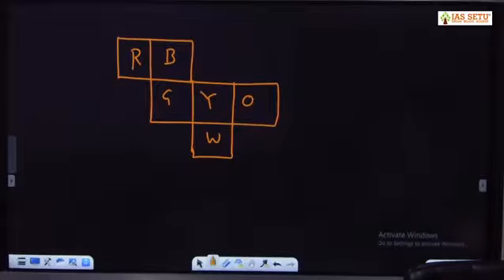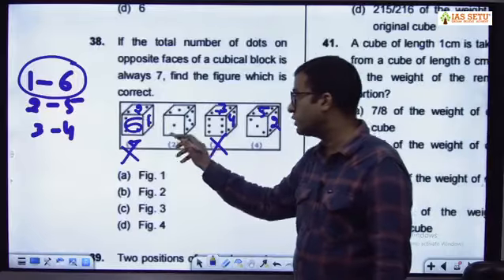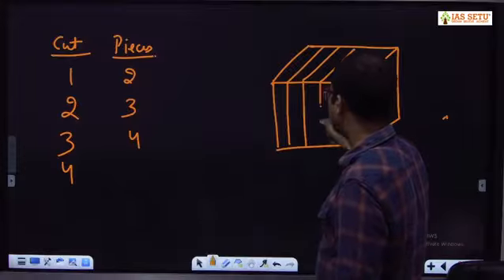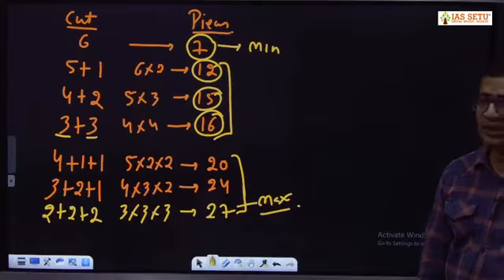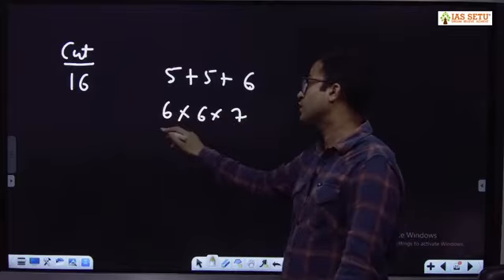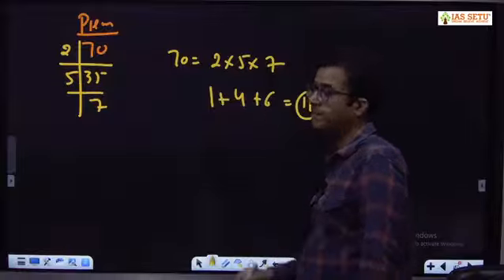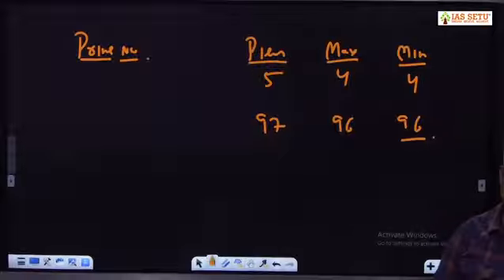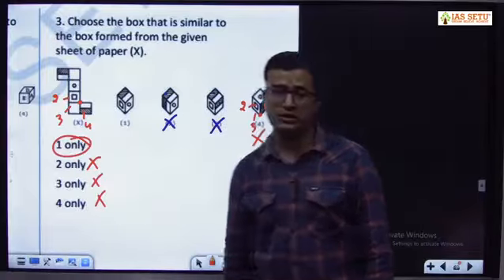11 Cutting of Cube